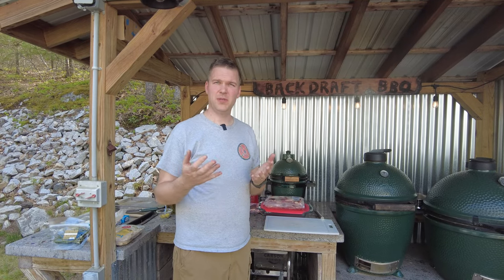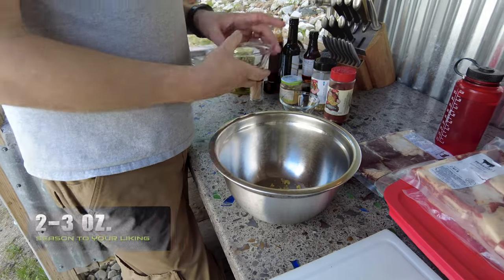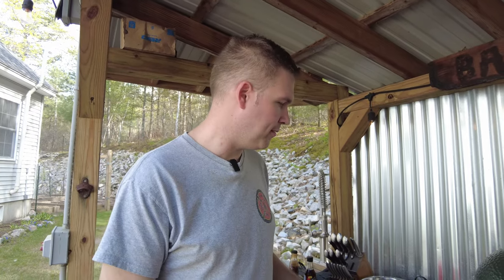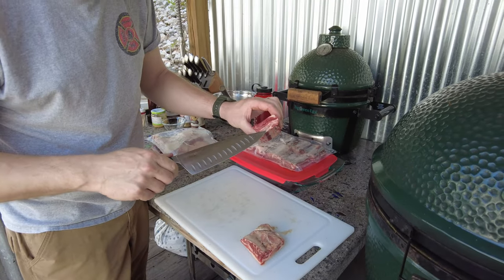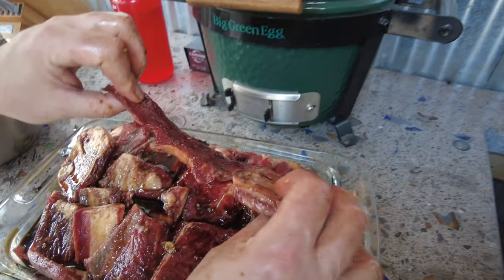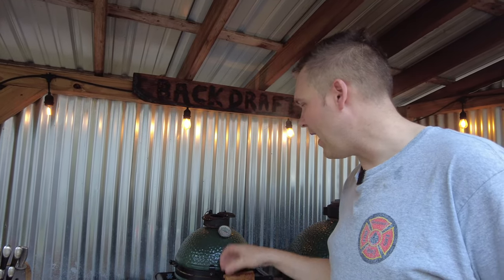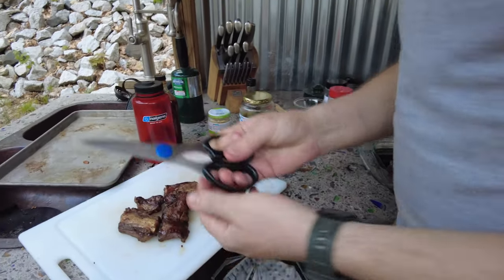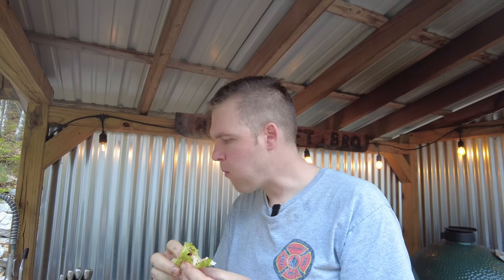Korean BBQ Short Ribs on the Big Green Egg! KALBI 갈비구이 EASY Grilled not smoked ribs how to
Korean BBQ Short Ribs on the Big Green Egg! KALBI 갈비구이 is super easy to make and very fast! Grilled not smoked, so cooking time is FAST and the flavor is unbelievable. I will show you how-to do this on the Big Green Egg, but you can use any grill you like!
Ingredients are:
1 clove Garlic
1 bunch Scallions (optional)
3 Kiwi (optional)
1 cup Soy Sauce
Fish Sauce to taste
1 cup Brown Sugar
1 bunch fresh Ginger Root
Sake (optional)
and of course BEEF SHORT RIBS (1-2 lbs)

You will want some romaine lettuce to eat it with as well. Also some rice too!

Fire up the grill or your big green egg and get eating! This is a real crowd pleaser and can be served as an appetizer or the main course.

Code 3 Spices 5.0 Rub
Code 3 Spices Rescue Rub
Code 3 BACKDRAFT Rub (our favorite)
Code 3 Top Gun
Awesome Cast Iron Plate Setter
SmokeWare Stainless Cap
Nomex Replacement Gasket
Kick Ash Basket
Bear Claws (for pulling pork)
My mini mini soap dispenser